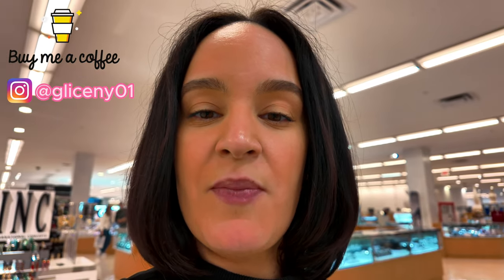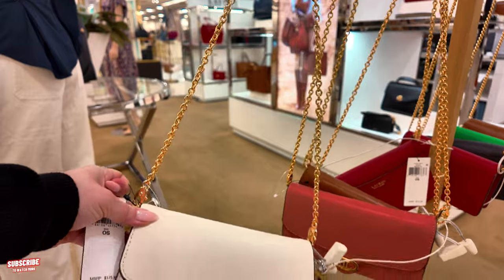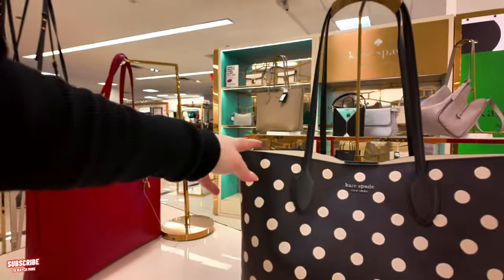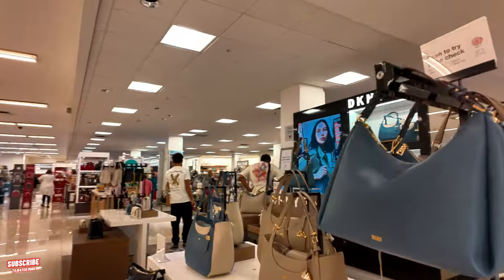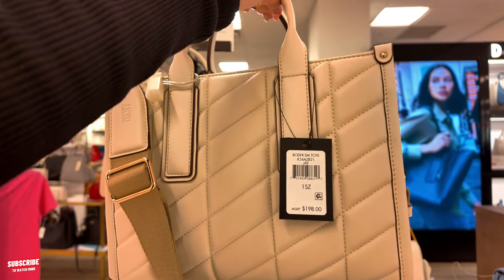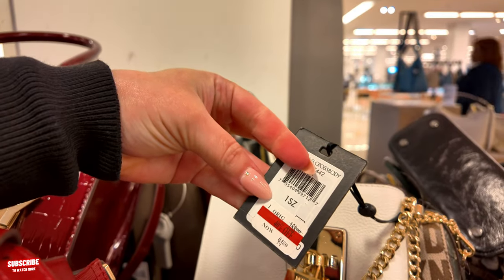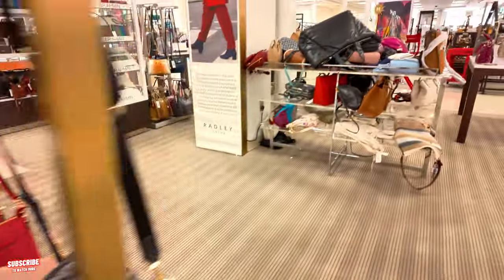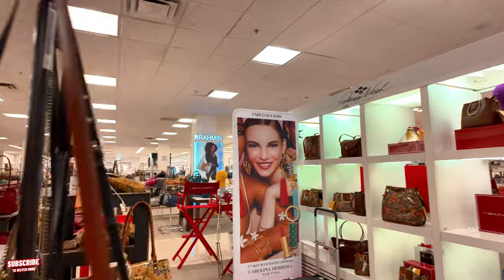Macy's Quick & Simple Handbags Collection Display